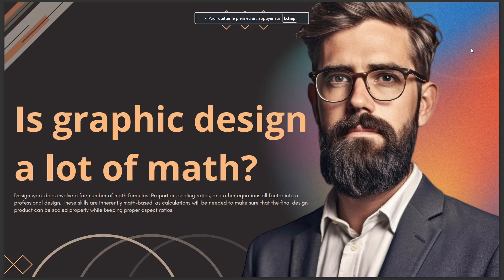IS GRAPHIC DESIGN A LOT OF MATH